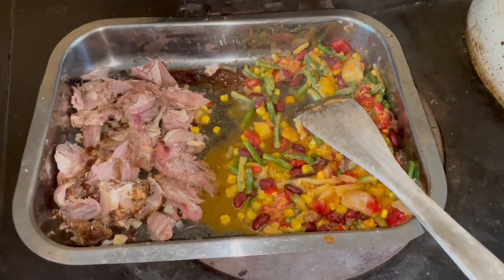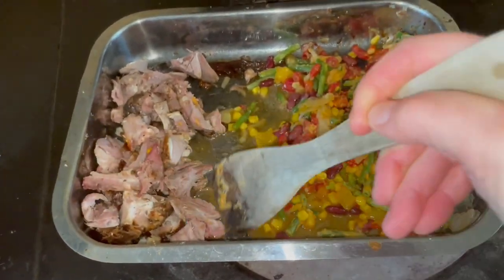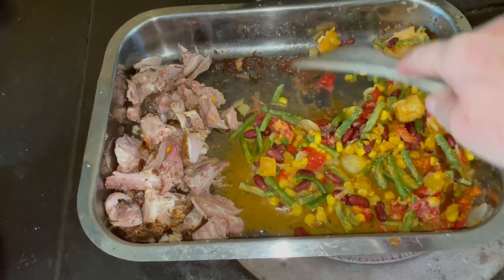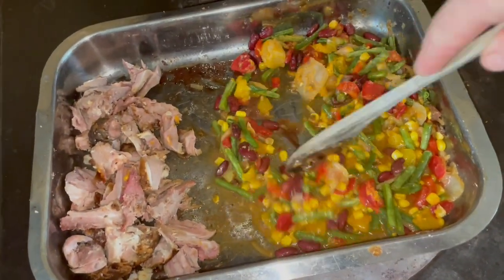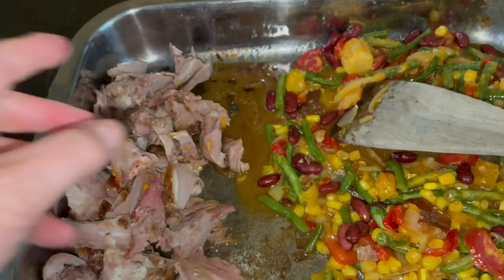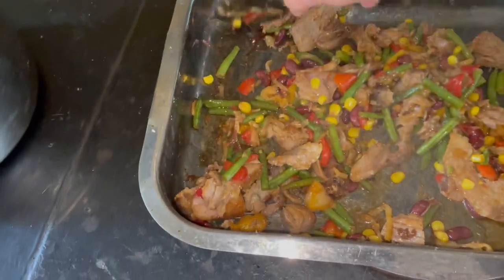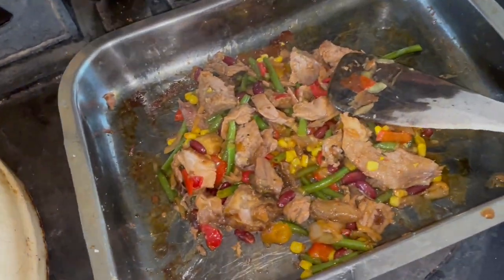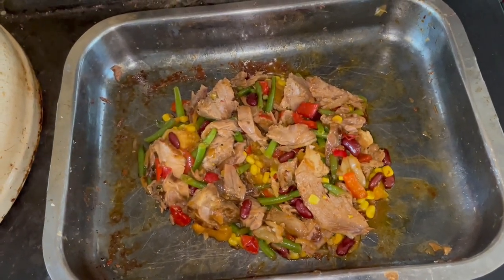A scrappy lunch of left over lamb becomes a delicious Aga stir fry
I show how I use the Aga heat rings to cook. Frozen vegetables are always hand to make quick dishes from meaty leftovers. No food waste just new delicious dishes.